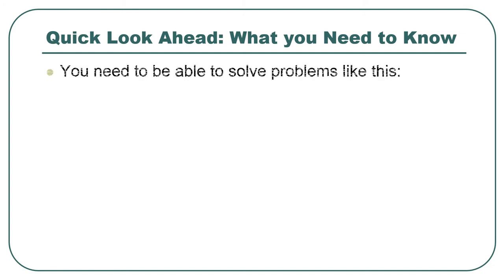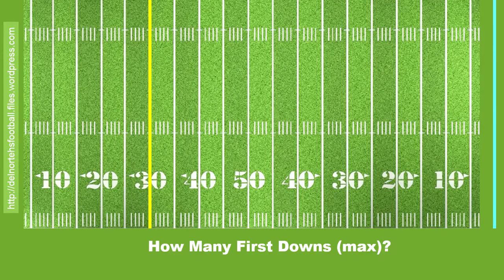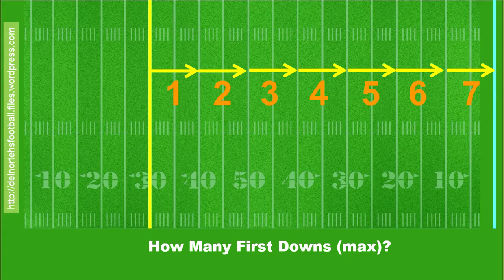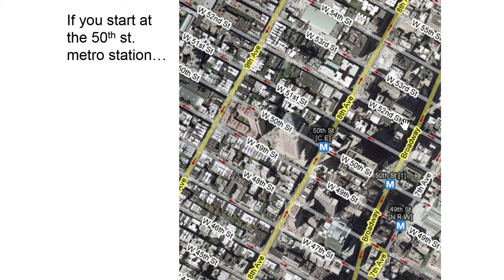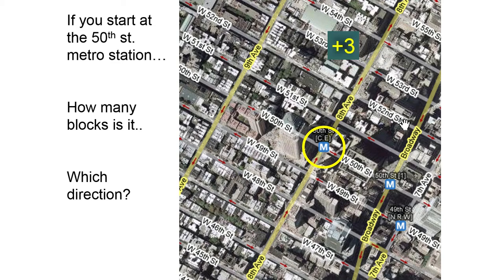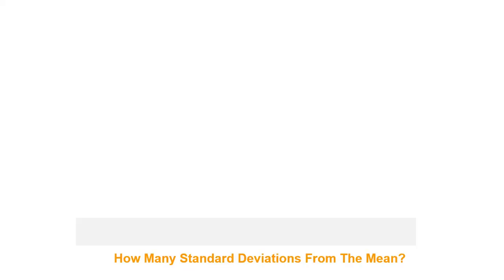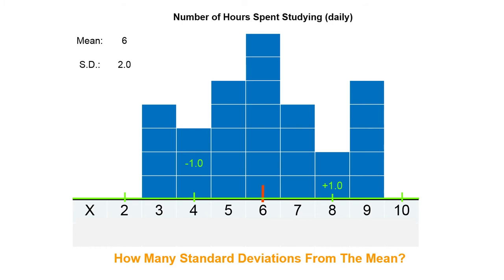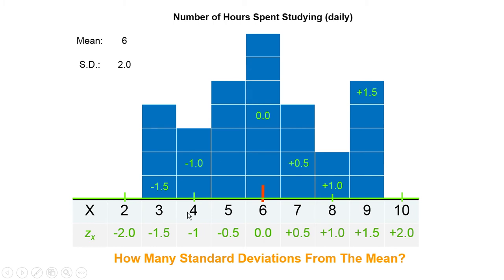D1 z-scores for navigating in distributions